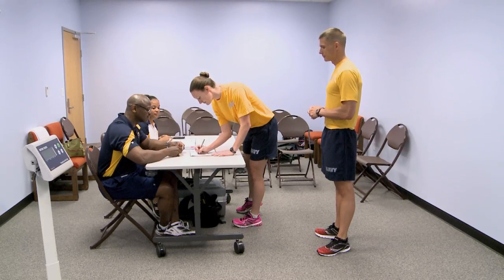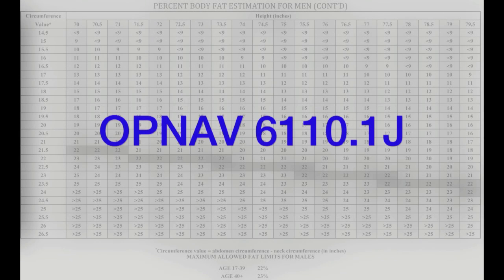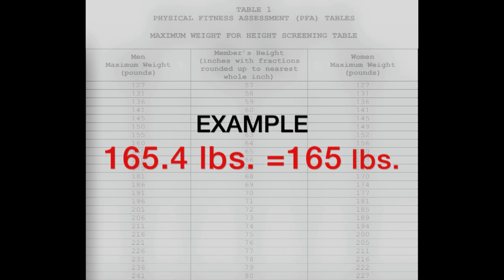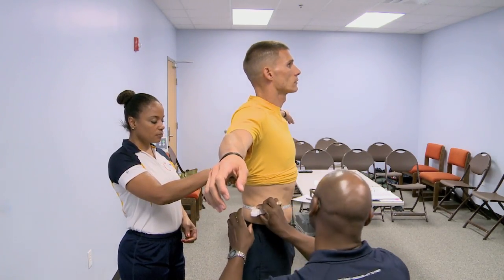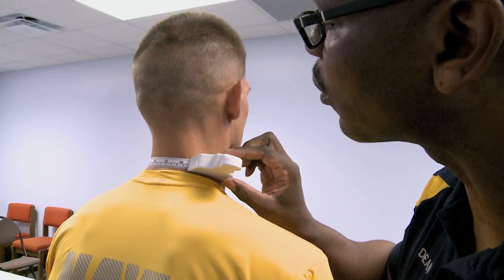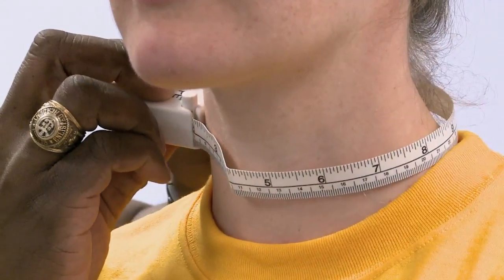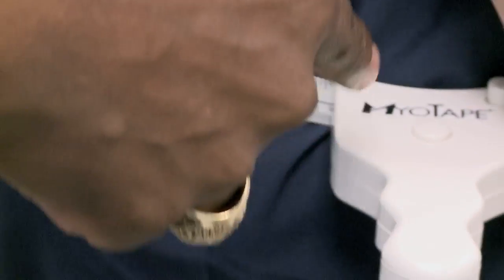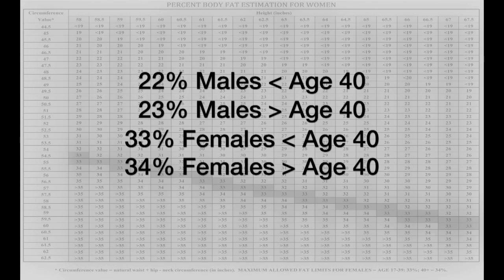Official Navy PRT Body Composition Assessment Demonstration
This demonstration video displays the correct way to perform a Body Composition Assessment for the Navy Physical Readiness Test, in accordance with OPNAVINST 6110.1 (series).